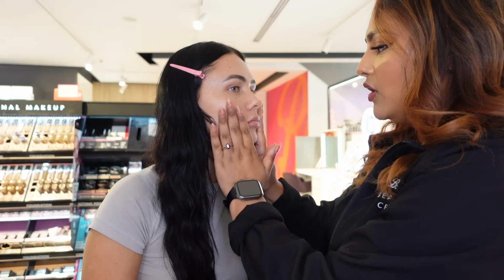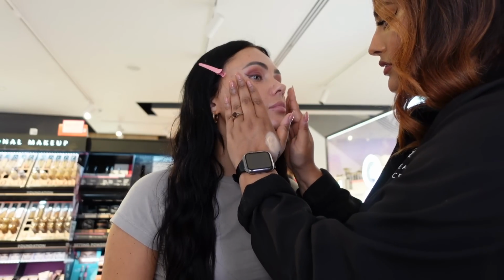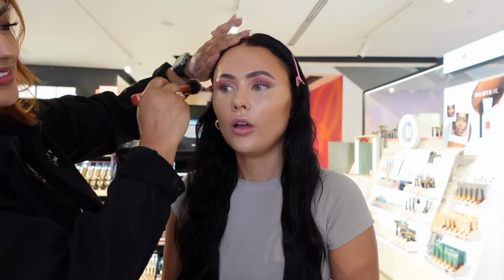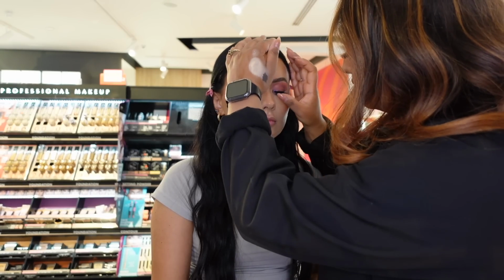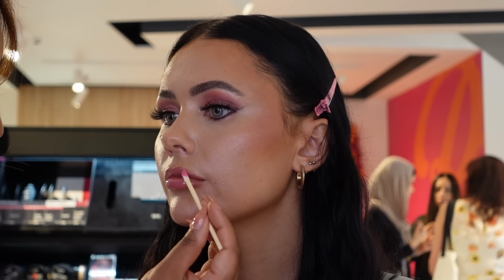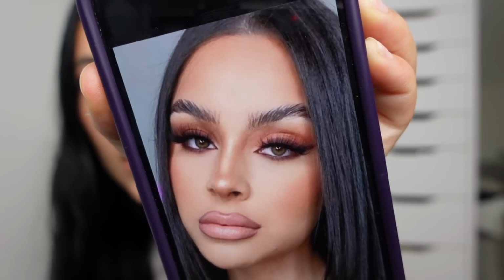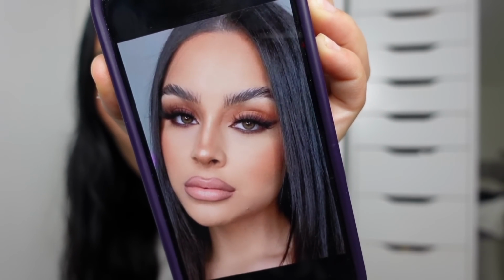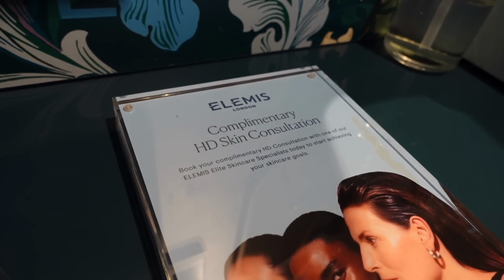Getting My Makeup Done At A BOOTS Makeup Counter! Been waiting for this one!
Giorgio Armani luminous silk primer:
Fenty Beauty killawatt liquid highlighter:
IT Cosmetics CC+ and Nude Glow Lightweight Foundation
Urban Decay quickie concealer
Byebye dark spots by It Cosmetics:
It Cosmetics bye bye pores powder
Huda Beauty Nude palette:
Kiss lashes in Tulle
Bobbi brown bronzer
Urban Decay All nighter spray
Real Techniques Under eye brush
Real Techniques Sponges
Bobbi Brown lip liner shade cocoa

Any music used in this video is from Epidemic sounds and is licensed music. I have a monthly subscription which gives me the right to use it on my social platforms!